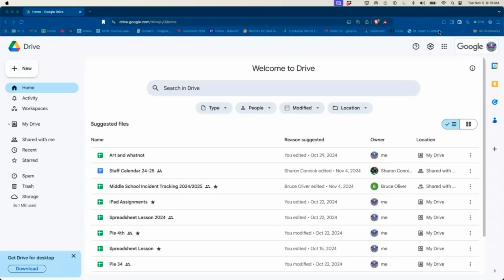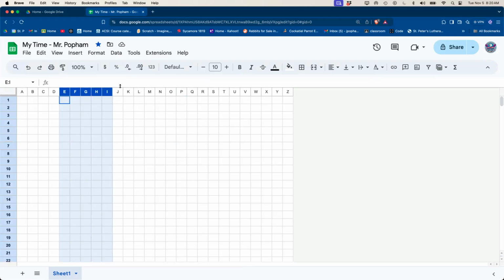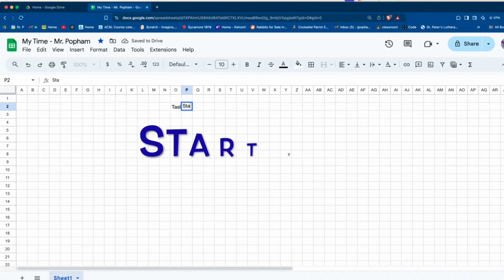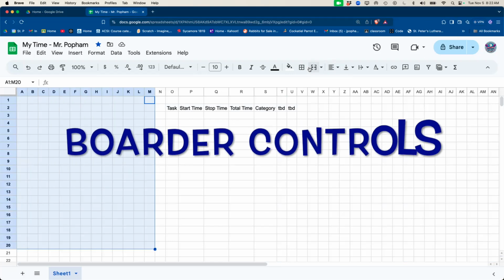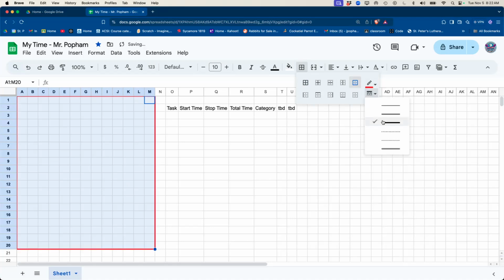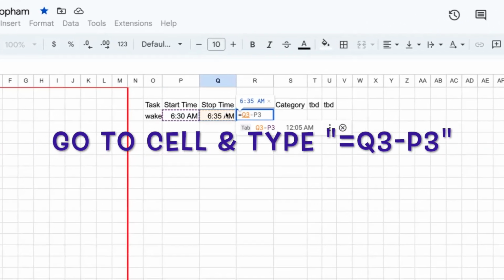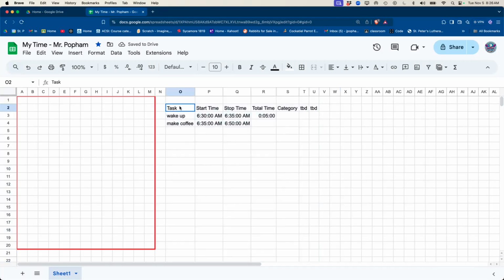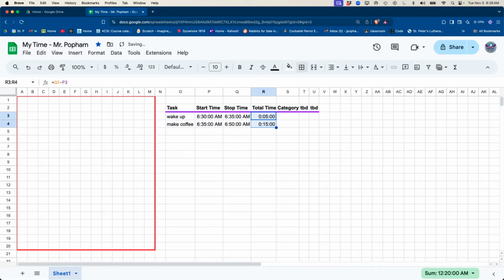My Time in a graph